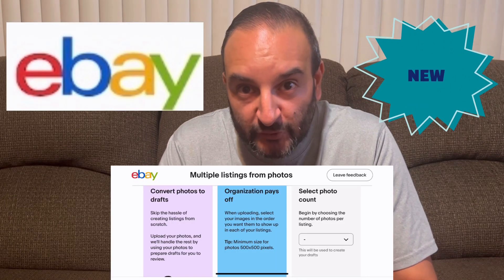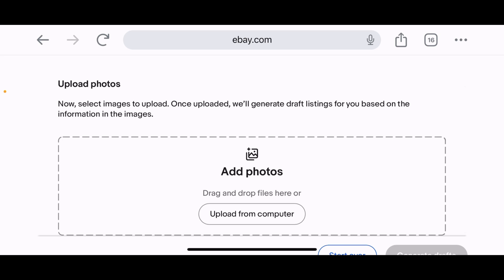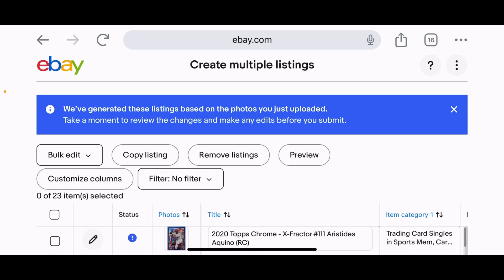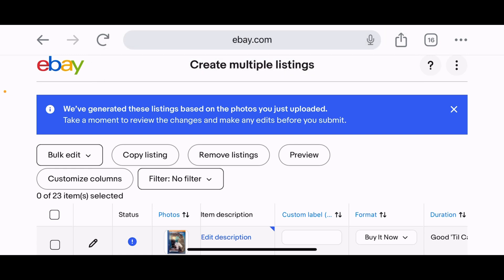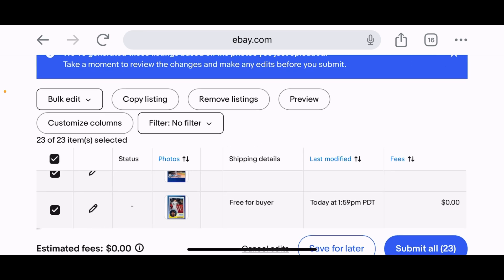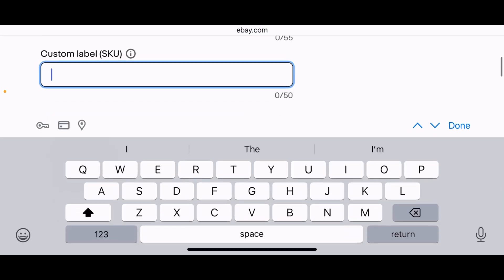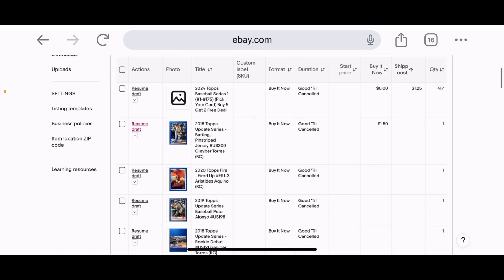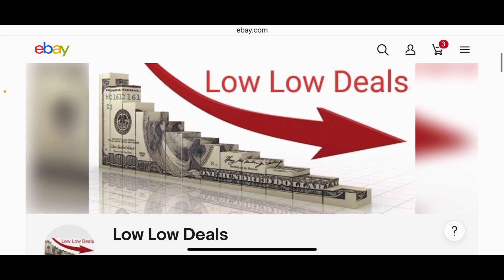NEW “Multiple Listings From Photos” eBay Reselling Tool. Sports Trading Cards Photo Draft Creator.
This video shows a step by step process of the new sports card reselling tool provided by eBay!!!

Create multiple “SPORTS CARDS” eBay drafts just by taking photo’s with your mobile phone!!!